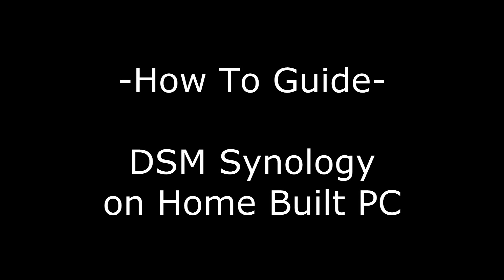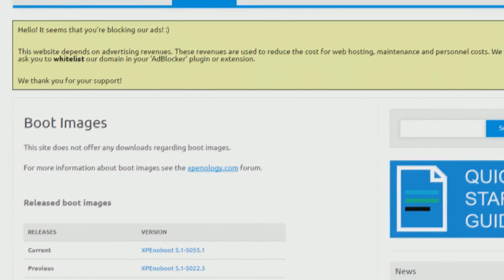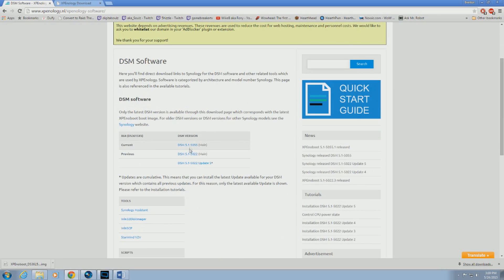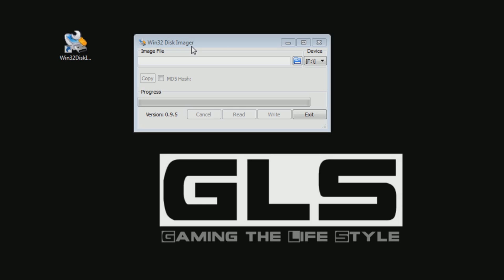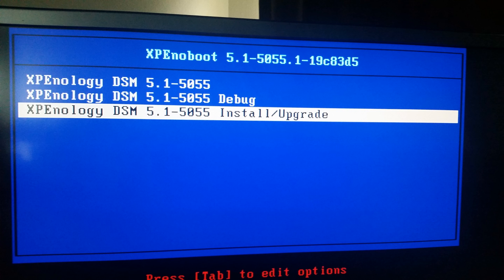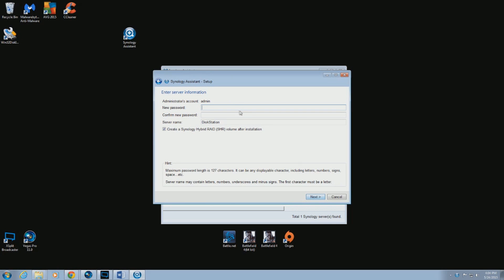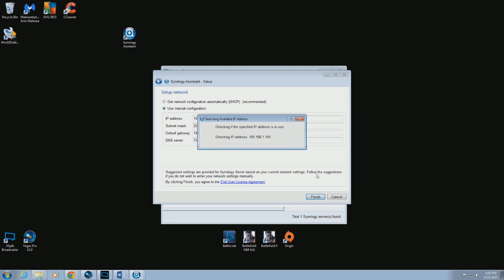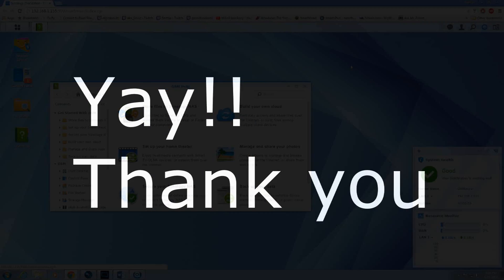DSM Synology - How To guide install PC server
(UPDATE INFO) The Site XPEnoloty.nl is no longer around go to XPEnology.me

Finally had time to make a How To guide on installing DSM Synology on a home built PC/Server.